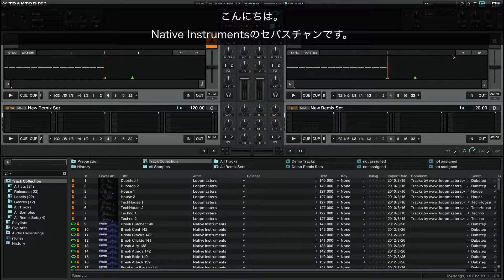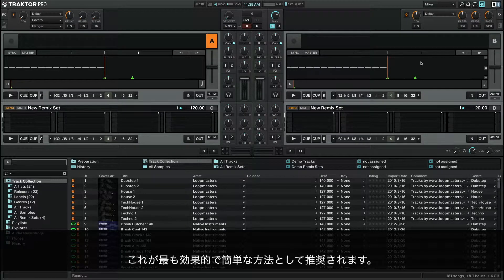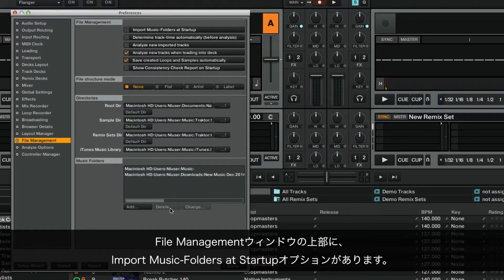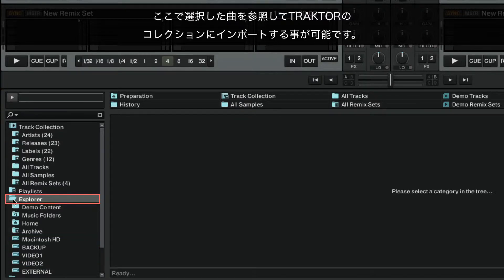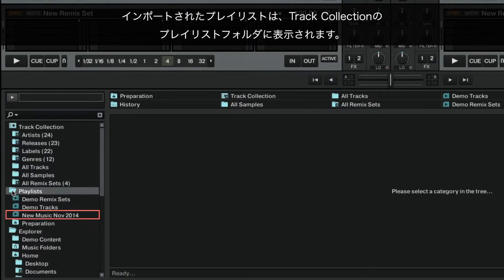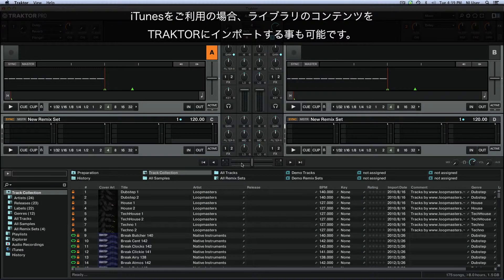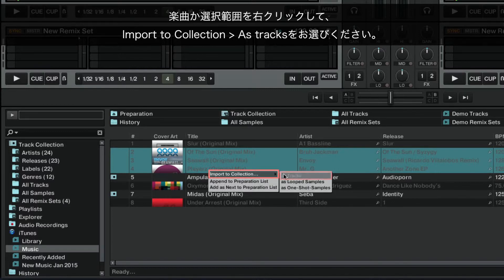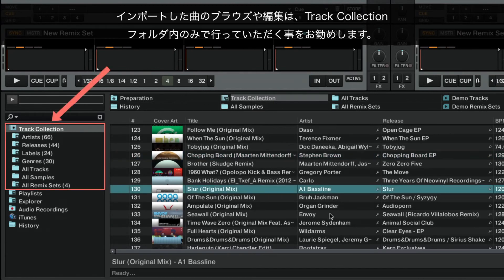TRAKTORのTrack Collectionに 楽曲をインポートする方法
このビデオでは、TRAKTORのTrack Collectionに 楽曲をインポートするいくつかの方法をご説明します。

その他のチュートリアルと技術情報は、弊社ナレッジベースをご覧ください：